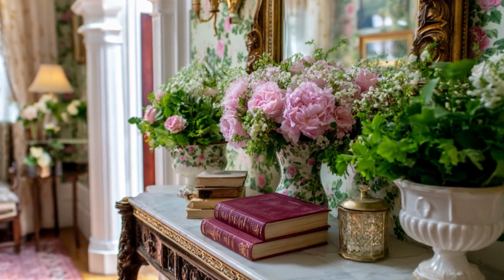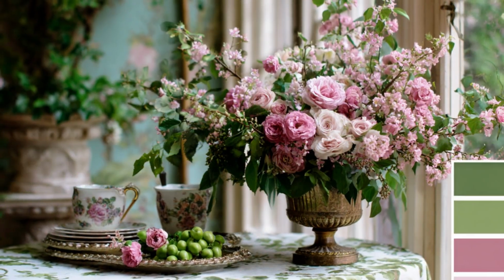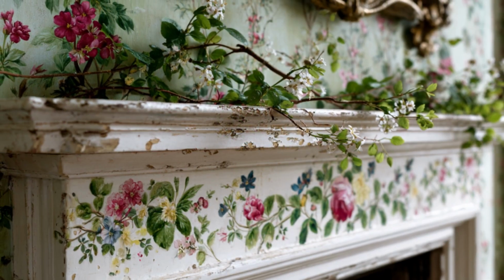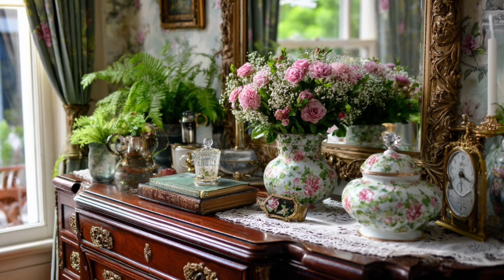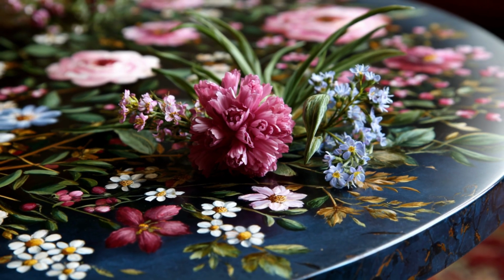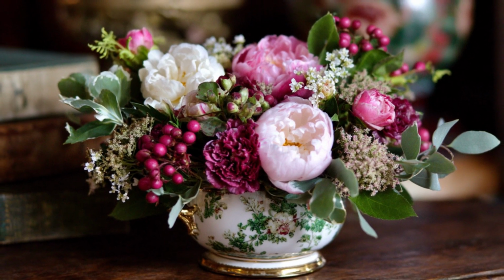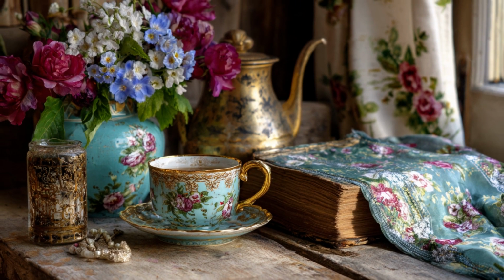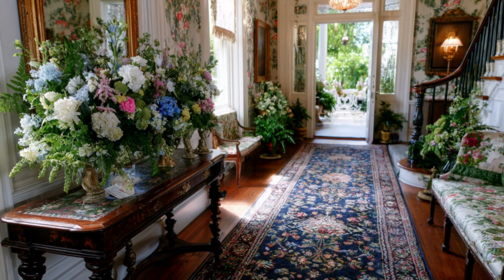Create a Jane Austen-Inspired Entryway with Vintage Florals, Antiques & Regency-Era Details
Step into the elegant world of Jane Austen as we reimagine the home entryway with a touch of Regency romance. In this video, we guide you through a timeless transformation using muted color palettes, antique accents, and the lush charm of vintage florals. With inspiration straight from Austen’s novels and the grace of Georgian interiors, each detail captures the refined beauty of the past.

From choosing the perfect wallpaper and antique console to styling mirrors, florals, and period accessories, we walk you through every element that brings a historic soul to your entry space. Whether you're working with a small foyer or a wide hall, you'll learn how to infuse character using layered textures, symmetry, and vintage charm—all on a budget if needed.

With 18 detailed sections, you’ll uncover practical decor tips and visual inspiration to bring Austen’s world into your home. Your perfect Regency-inspired entryway awaits!

01:59 Channeling Austen’s World
03:59 Choosing Your Color Palette
05:59 Wall Treatments with Vintage Flair
07:59 The Antique Console Table
09:59 The Mirror, A Regency Staple
11:59 Floral Touches with Vintage Beauty
13:59 Lighting Fit for a Lady
15:59 Period Accessories with Personality
17:59 Seating, if Space Allows
19:59 Rugs with Historic Charm
21:59 Entry Storage with a Vintage Twist
23:59 Artful Displays & Regency Themes
25:59 Embracing Symmetry
27:59 Bringing in Books
29:59 Scent and Sound
31:59 Decorating on a Budget
33:59 Conclusion